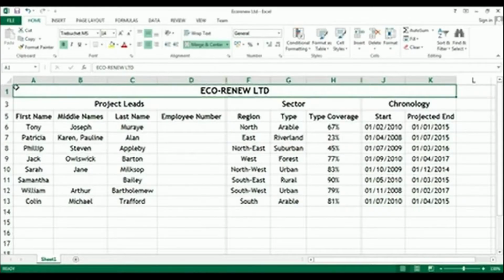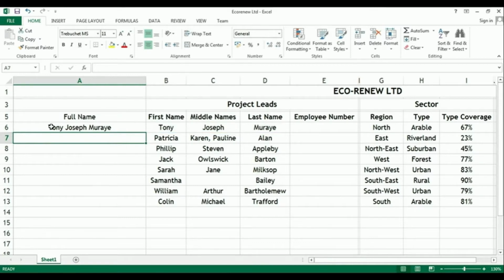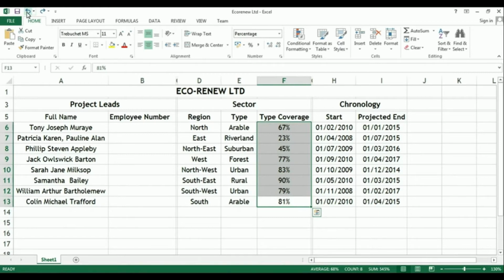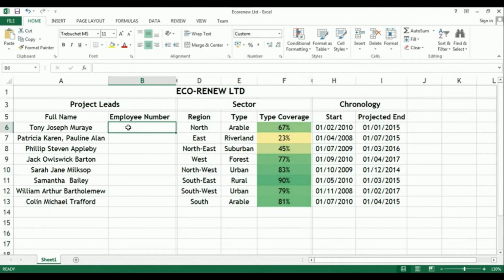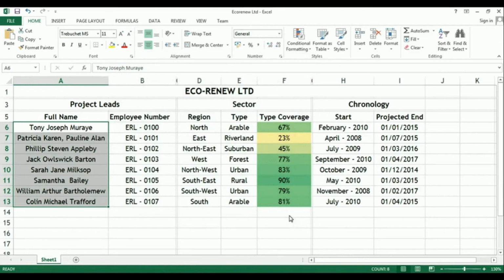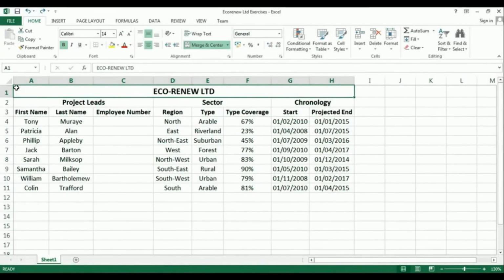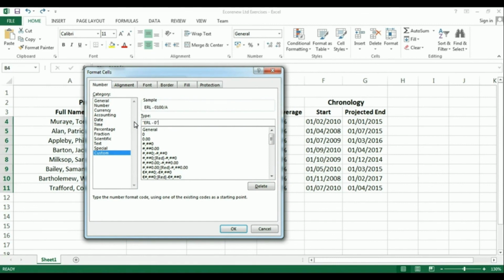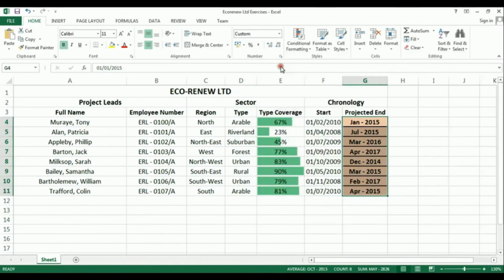Learn Excel & Grow your Business: Lesson -15